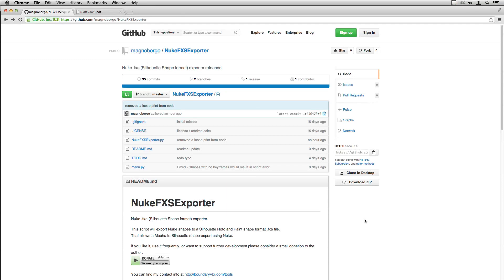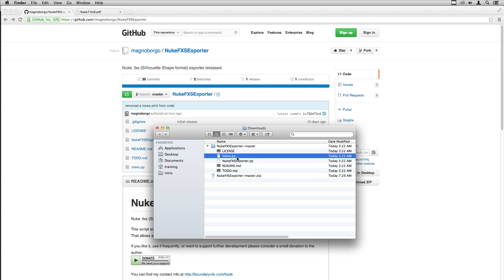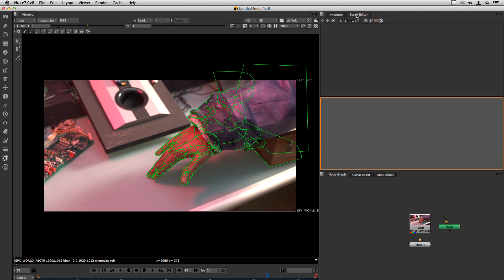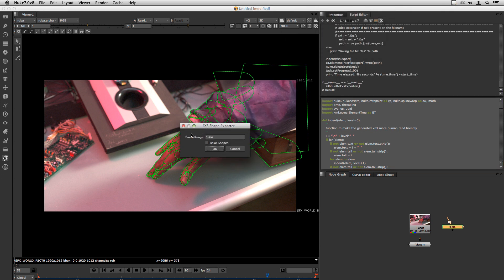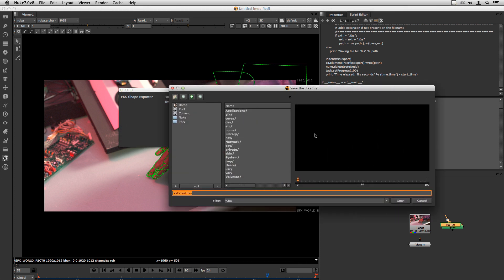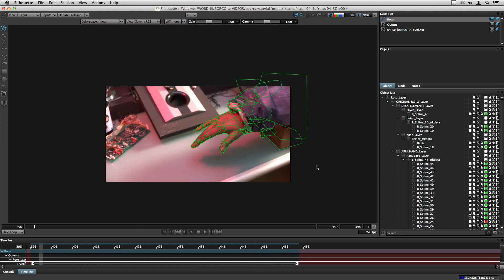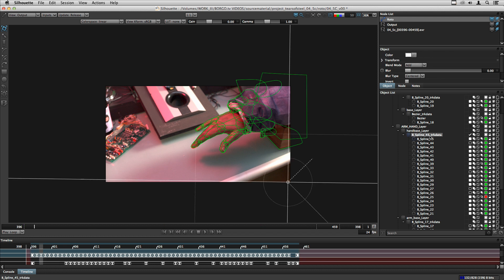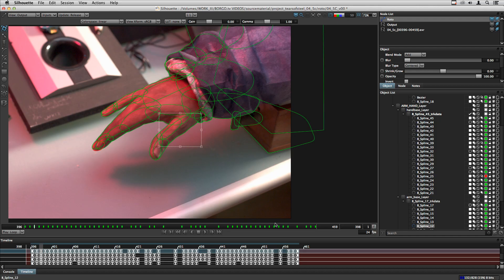Nuke .fxs (Silhouette file format) Exporter python script - Overview and Use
Video of the Nuke .fxs exporter python script in action.

Exporting rotoscope shapes from
Nuke to Silhouette Roto and Paint:
How to download, run and use the script.

Tears of Steel images - (CC) Blender Foundation | mango.blender.org